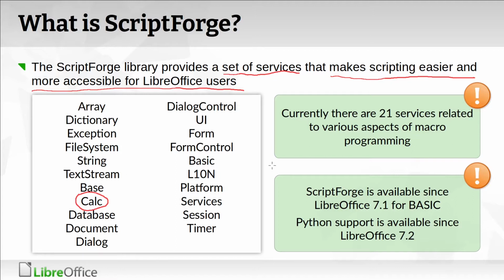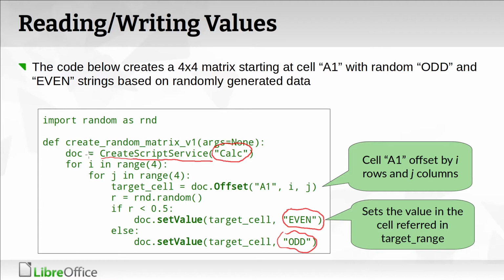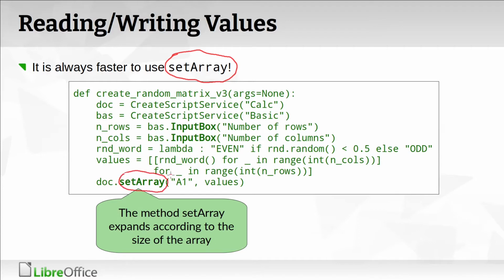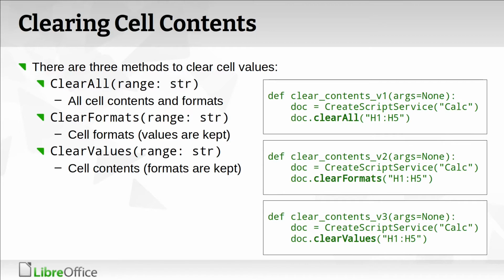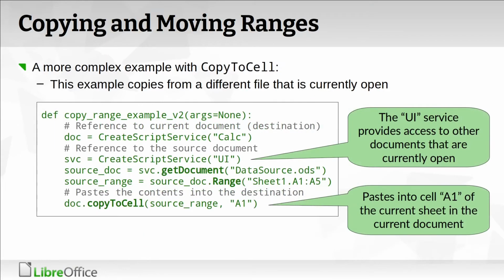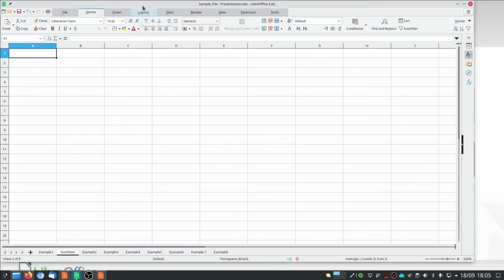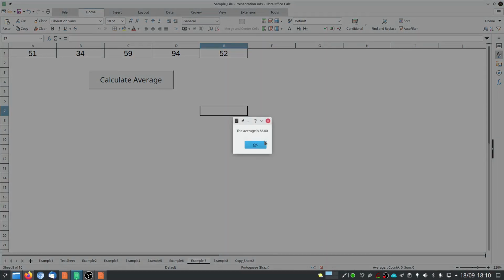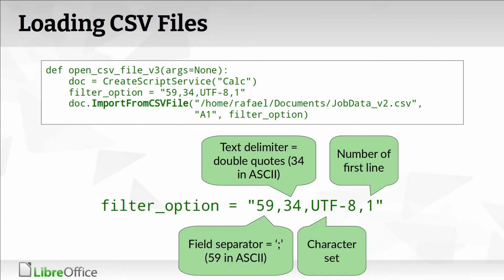LibreOffice Conference 2021 - Python scripts in LibreOffice Calc using the ScriptForge library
This talk was presented by Rafael Lima in LibreOffice Conference 2021.

Title: Python scripts in LibreOffice Calc using the ScriptForge library